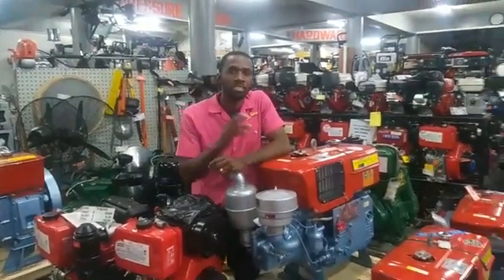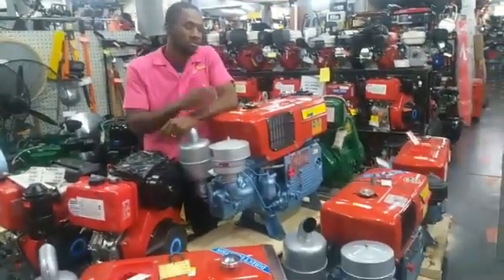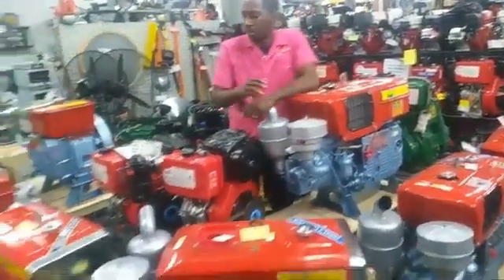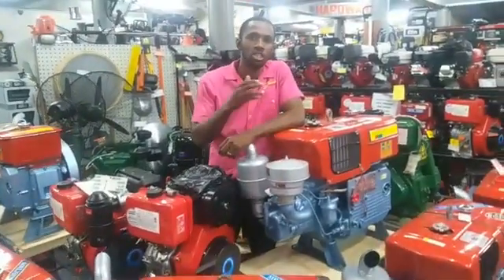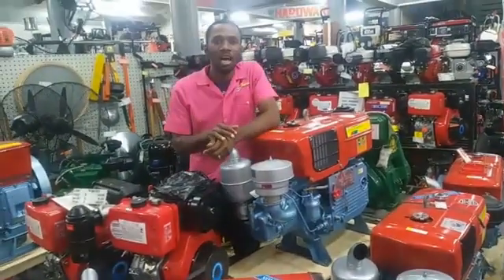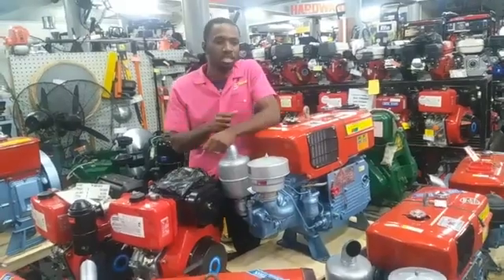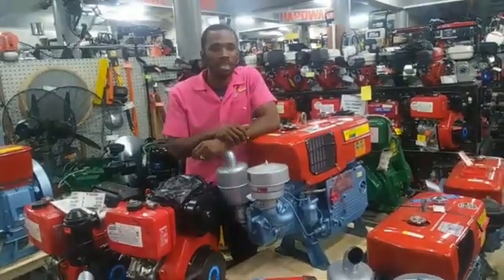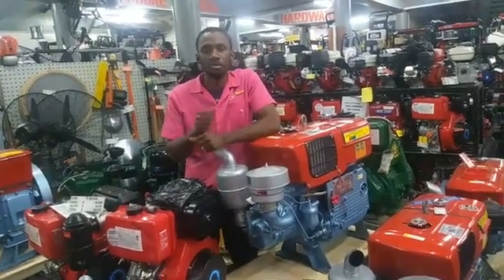Miners! Invest in our Kingpowerful Engine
Visit us today at our 31 High and Hadfield Streets location or shop online from our